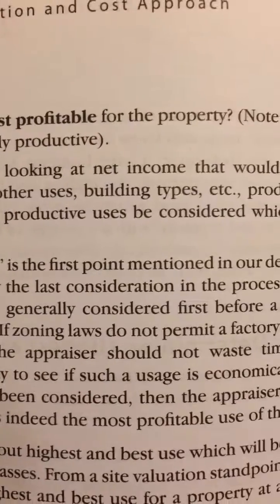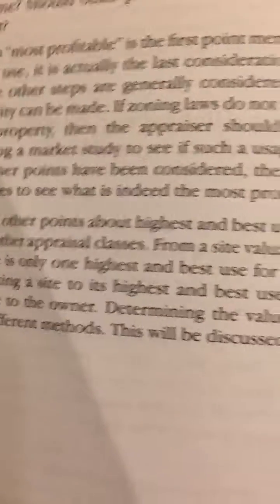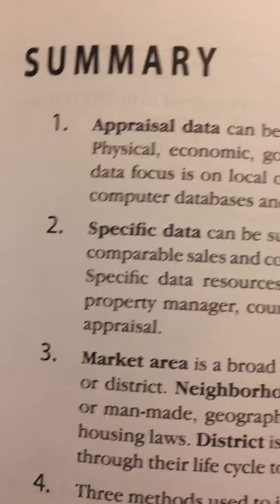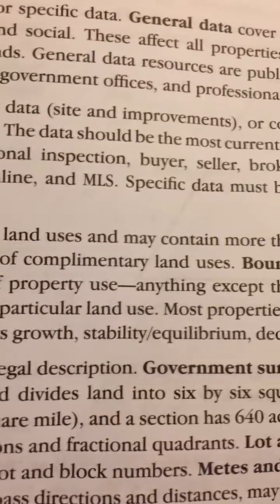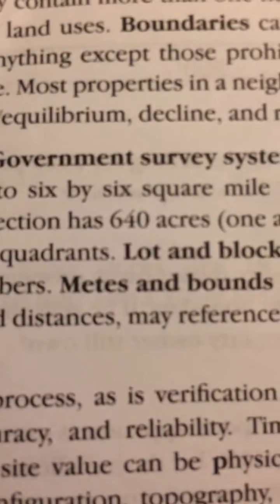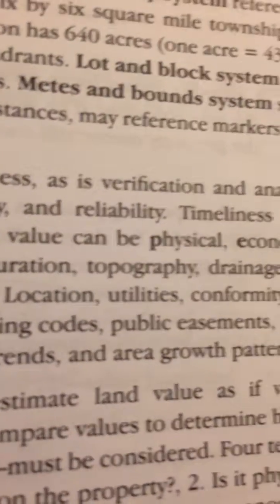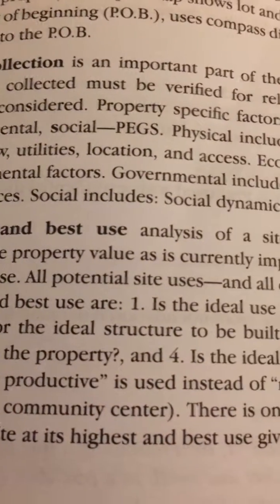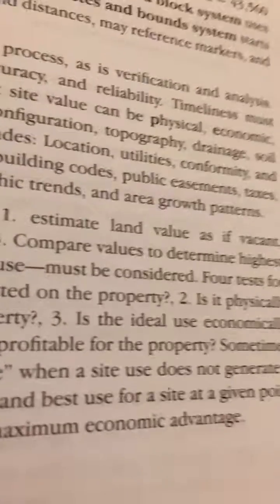Residential Site Valuation and Cost Approach pgs. 30 & 31